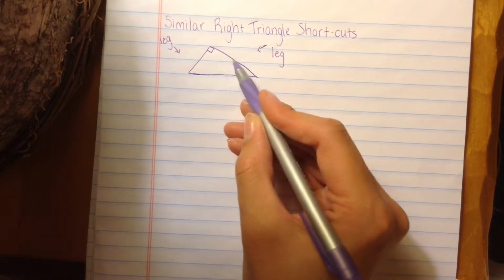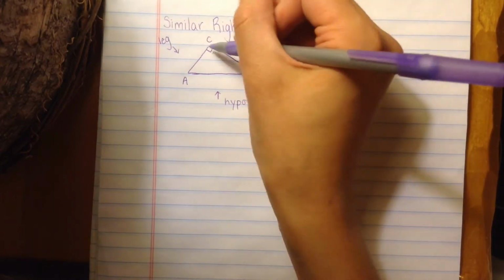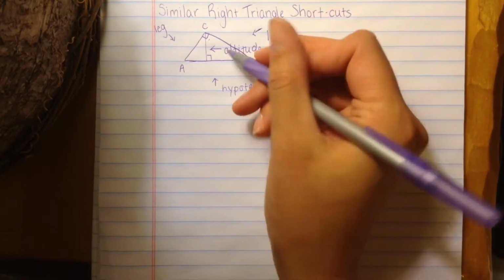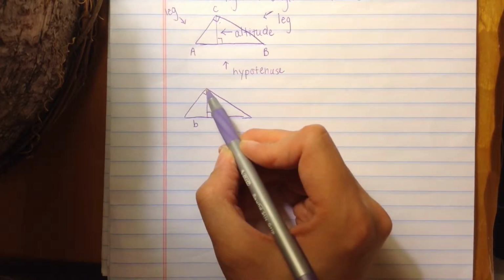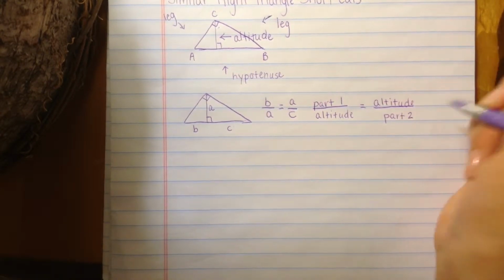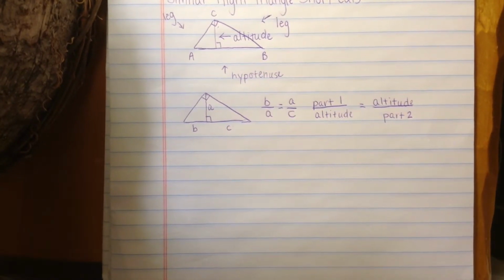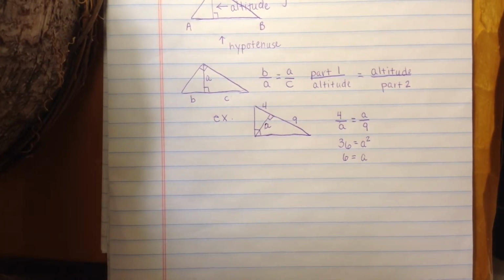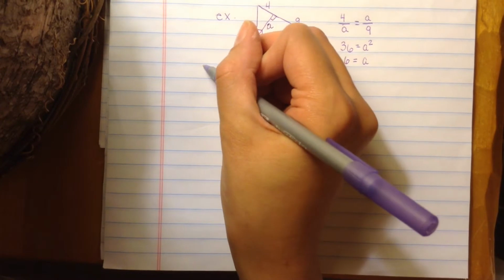Similar Right Triangles Part 2